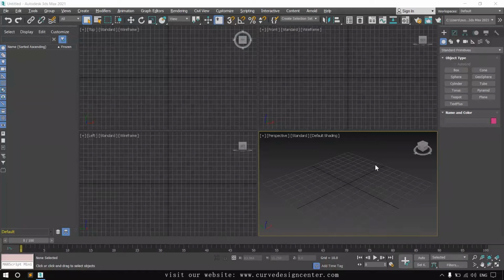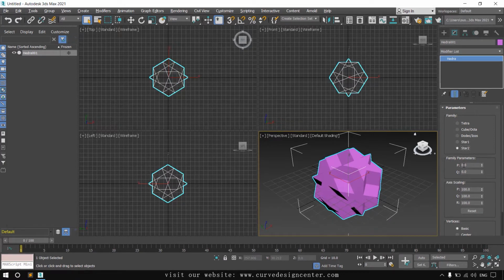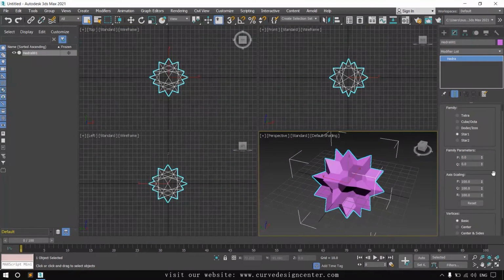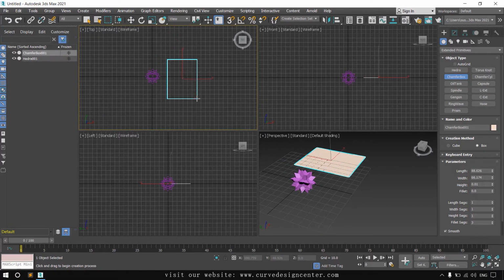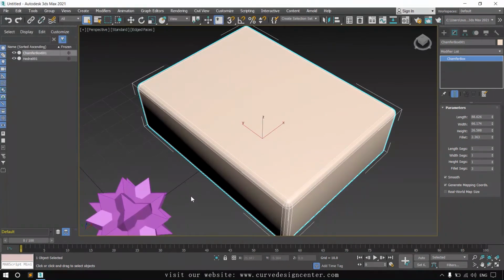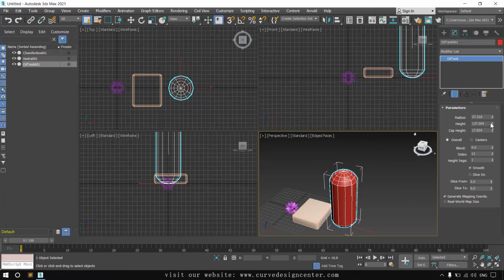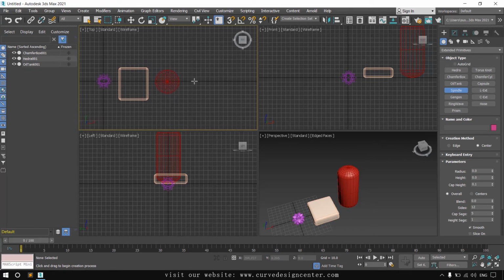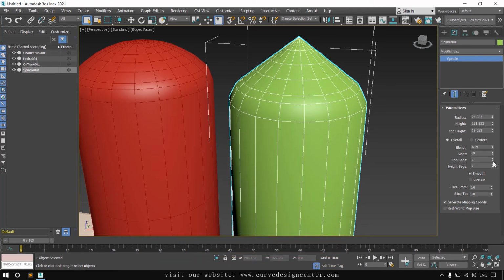Extended Primitives Pt. 01 | 3ds Max Training for Beginners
I this class we cover Extended Primitives will all parameters. Hedra, Chamfer Box, Oil Tank, Spindle, Gengon, RingWaves, Prism, Torus Knot, Chamfer Cylinder, Capsule, L Ext, C Ext, House.